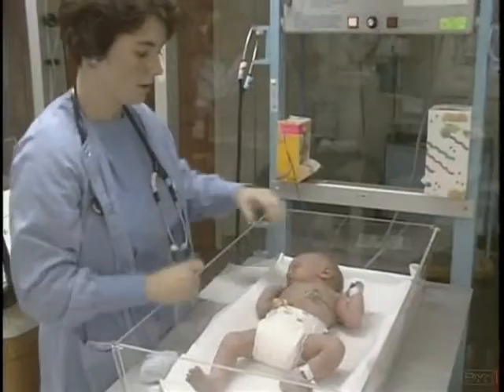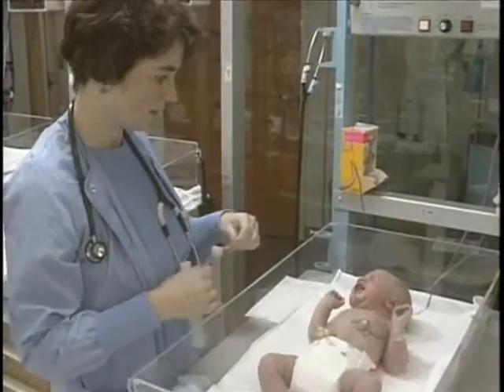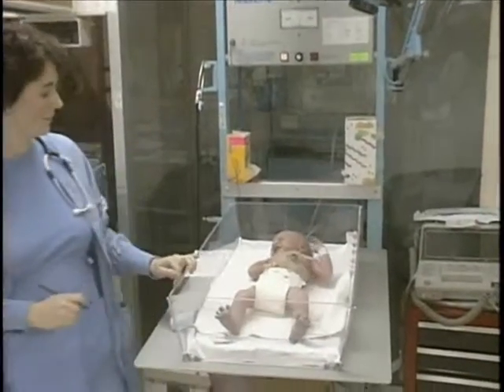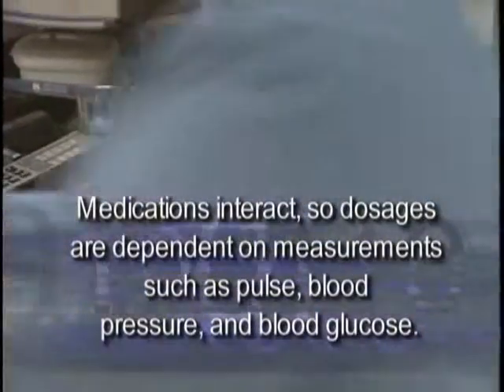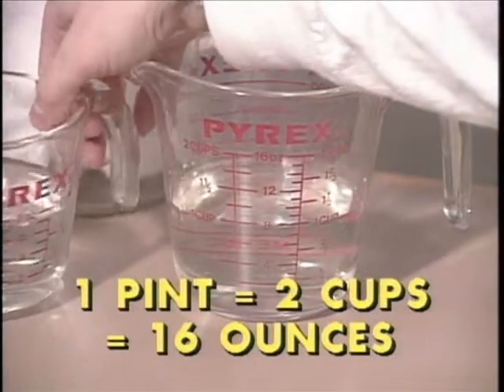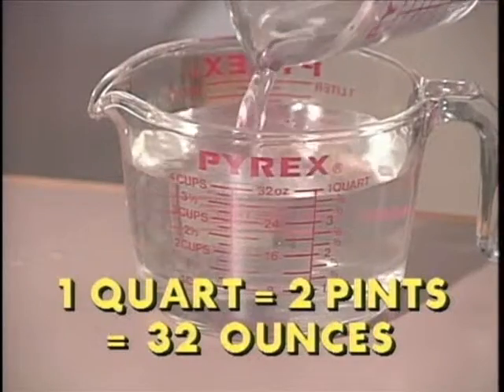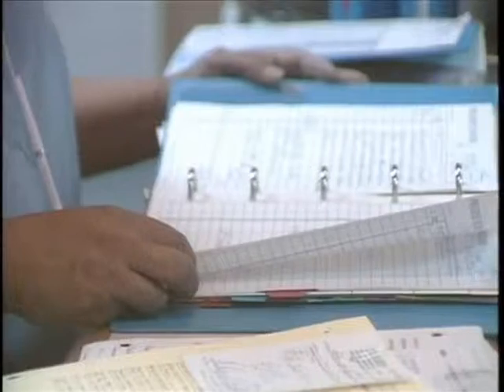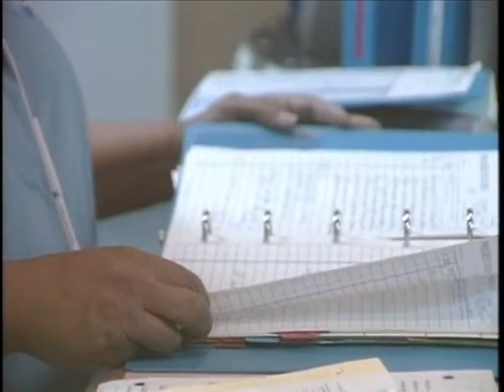Basic Career Math Skills - Health Occupations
For the full version of this video and many others, please

This career math video shows how to use ratios and proportions in determining correct dosage.  The different units of measurement including metric and standard, scale reading, and customary unit conversion skills need for use in the health care environment is the focus of this video.